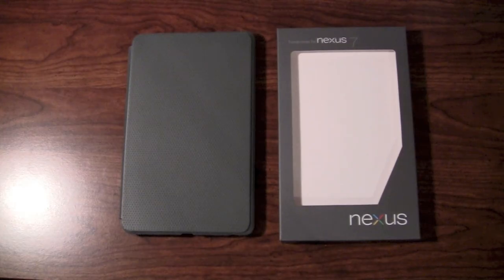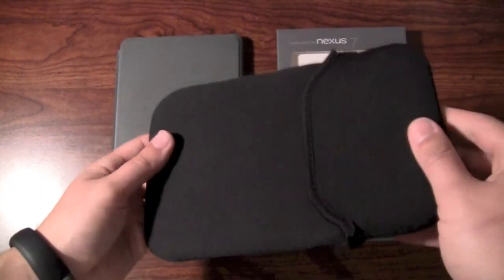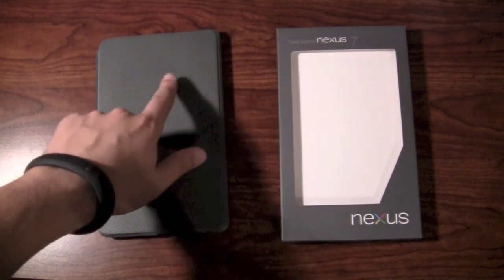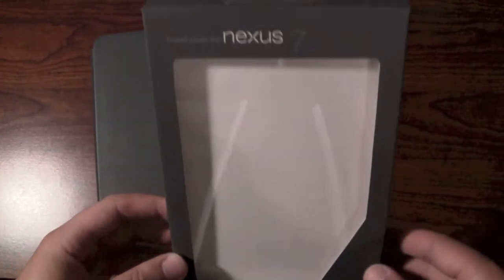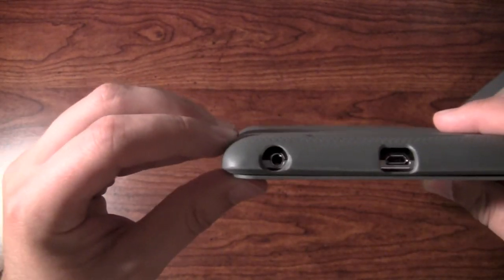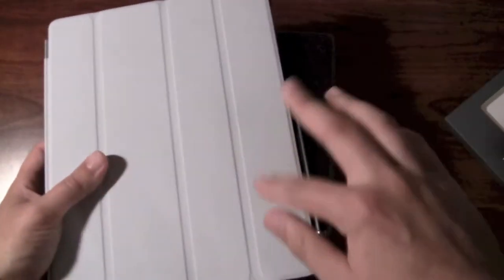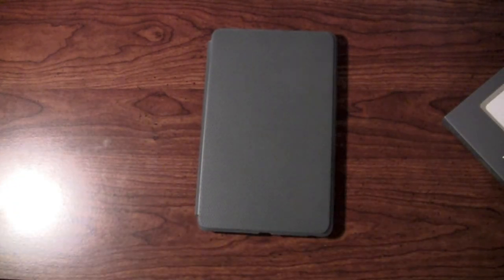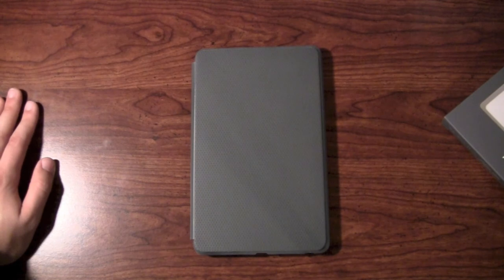Nexus 7 Travel Case Overview